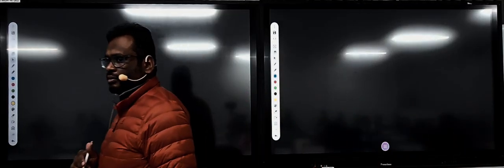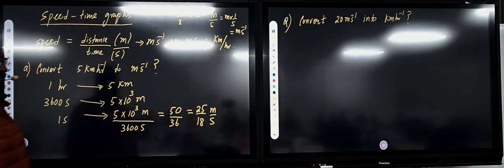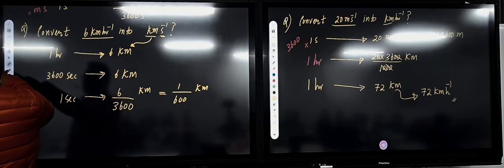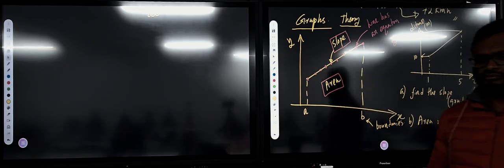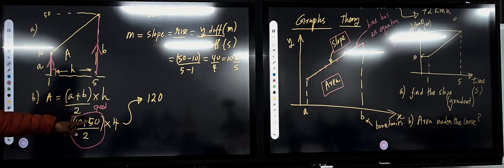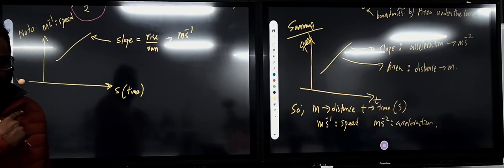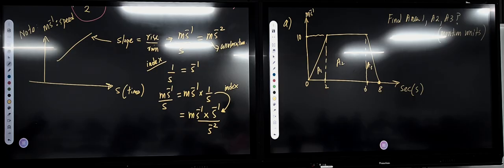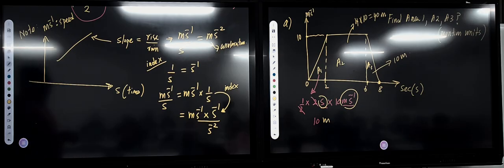2025 08 12 Y 7 Math CR